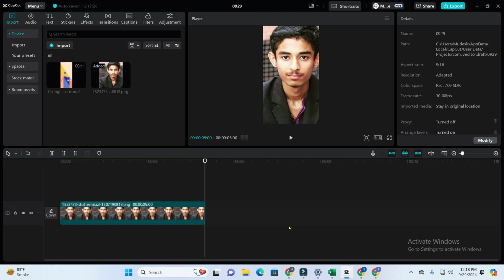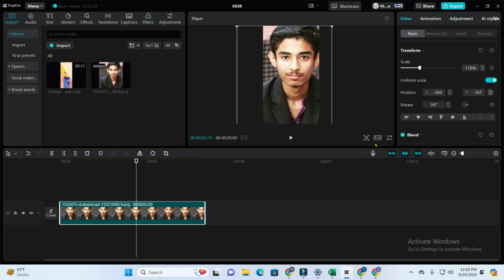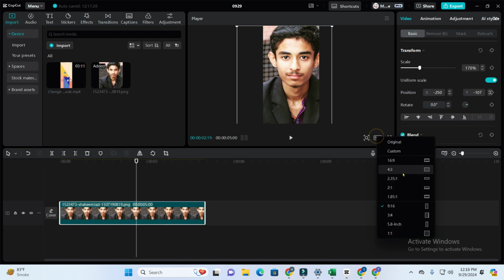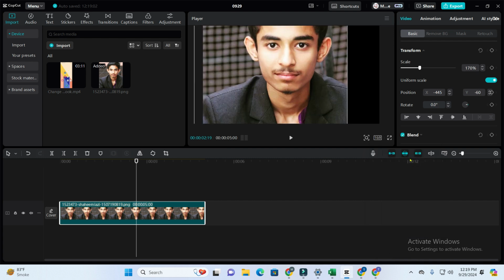How to Convert vertical video to Landscape in Capcut PC | convert portrait video to landscape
In this tutorial, learn how to convert vertical video to landscape using CapCut PC, an easy-to-use video editing software. Whether you're looking to convert portrait video to landscape or change video orientation for a more cinematic look, this guide covers everything you need. Discover the steps to resize video in CapCut, ensuring a seamless vertical to horizontal video transformation. We’ll walk you through the process of adjusting the video aspect ratio and performing landscape video conversion effortlessly. Perfect for anyone wanting to edit video in CapCut, this video will help you master the art of PC video editing, allowing you to convert video format with ease. Don't miss out on this essential guide to vertical to landscape video editing!